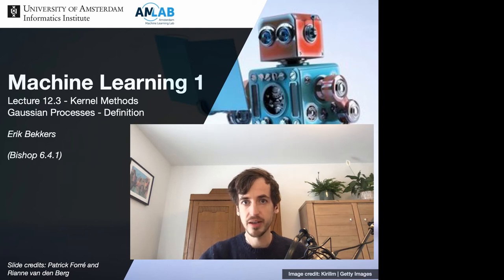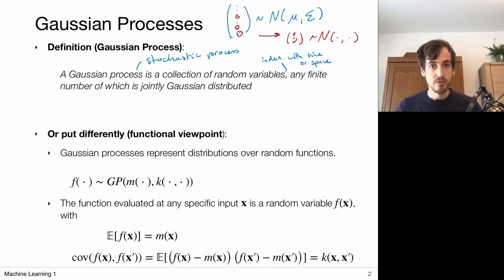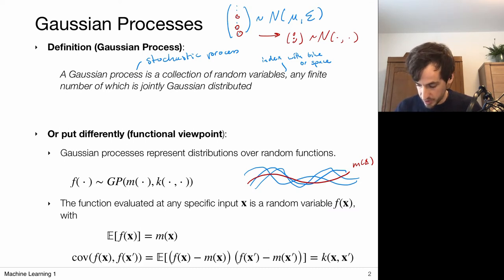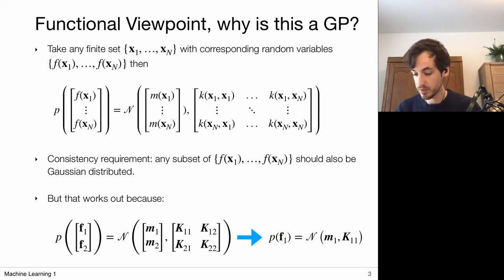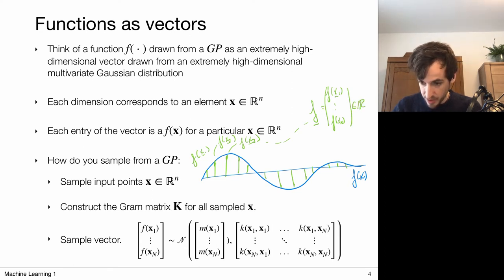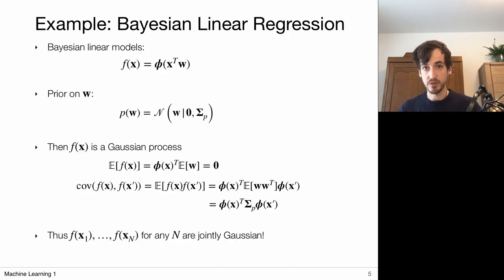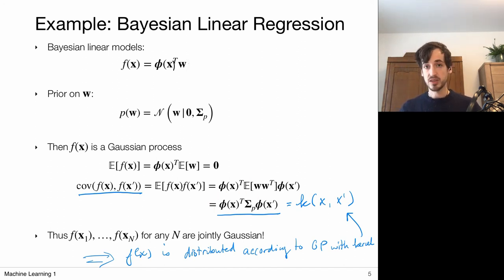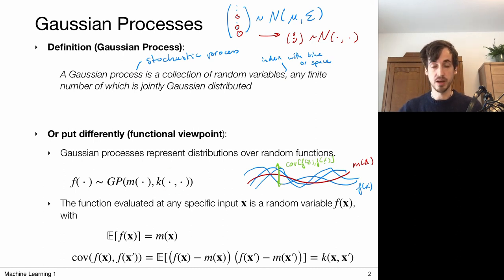12.3 Gaussian Processes (UvA - Machine Learning 1 - 2020)